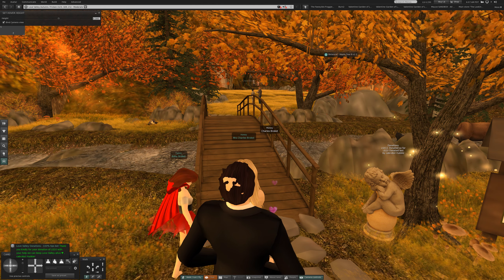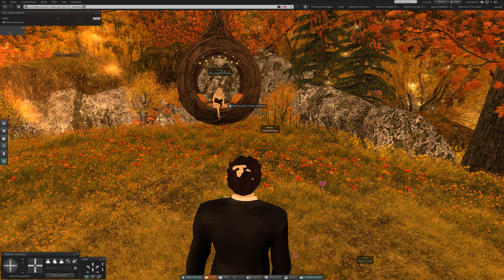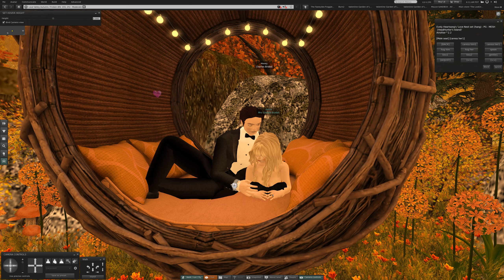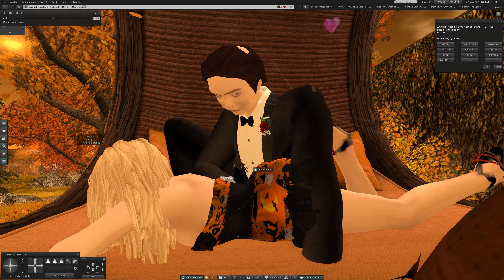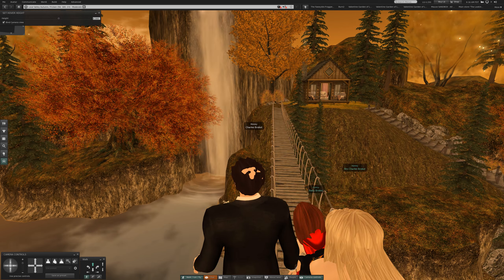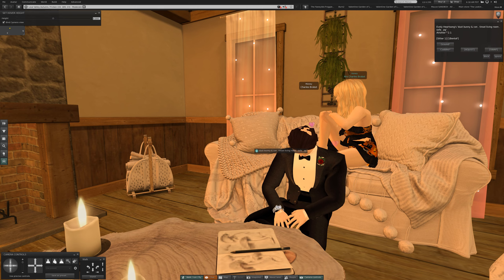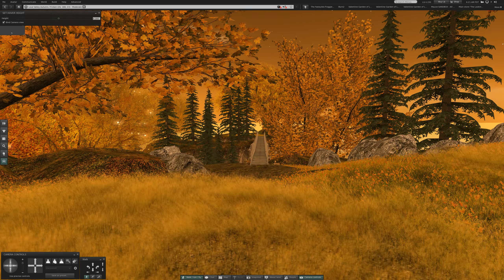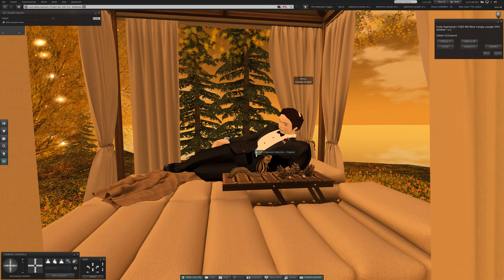2 Friday at Love Valley Autumn in Second Life